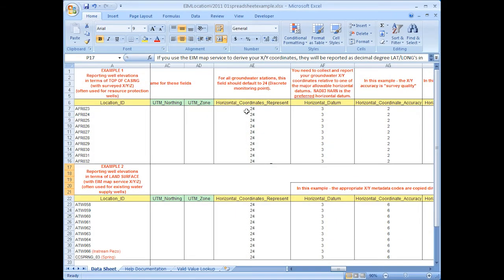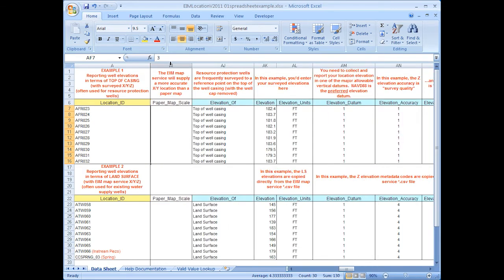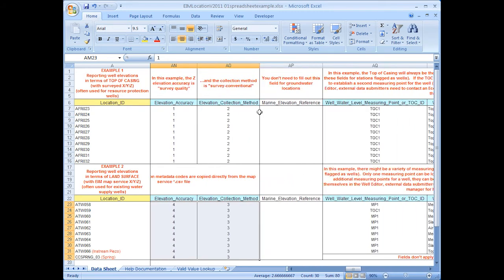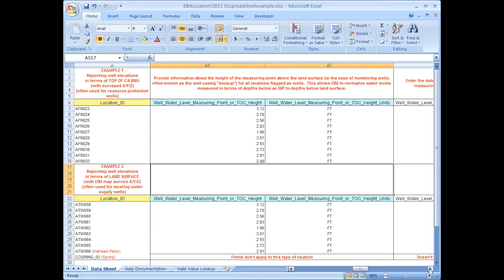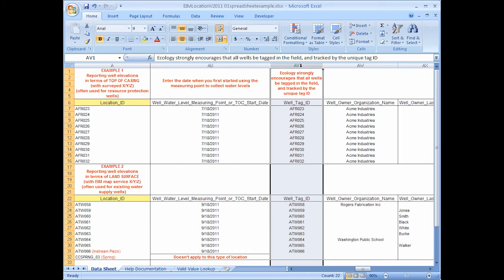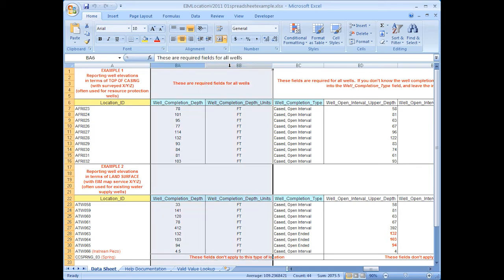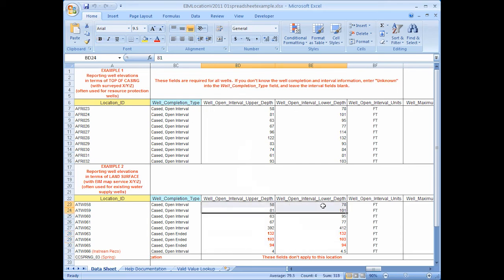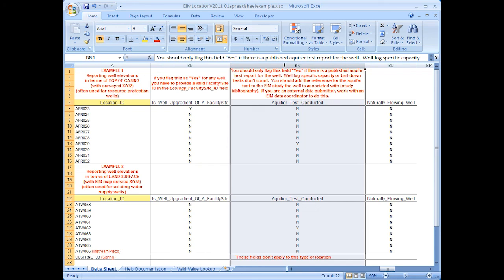How to batch load well and other groundwater-related locations, Part 4 of 5 (Using EIM series)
This video tutorial demonstrates how to batch load well and other groundwater-related locations into Ecology's Environmental Information Management System (EIM).

Topics covered in this tutorial include:
• Important reminders about data formatting and loading for groundwater locations
• Establishing X, Y, and Z coordinates for your groundwater locations
• Where to find the latest version of the Locations loader template file
• Preparing your groundwater location data in the loader template spreadsheet
• Uploading your groundwater location data to EIM

Supporting files for this tutorial include an example location loader spreadsheet, and the PowerPoint slides presented in the video.